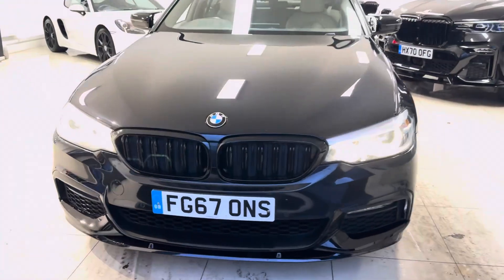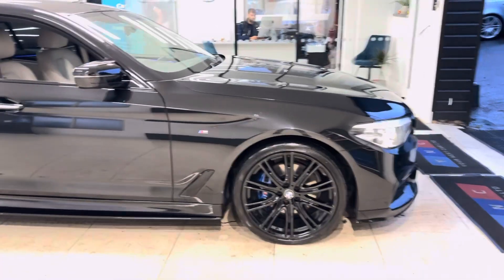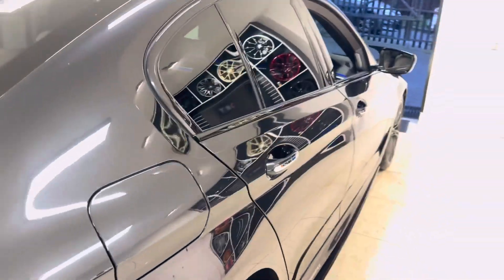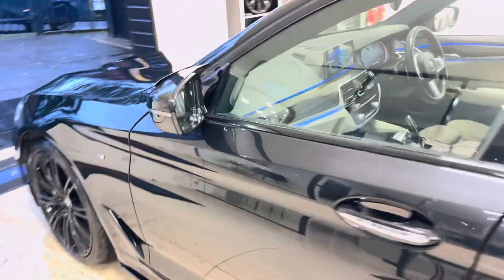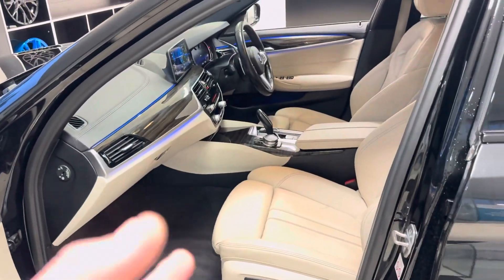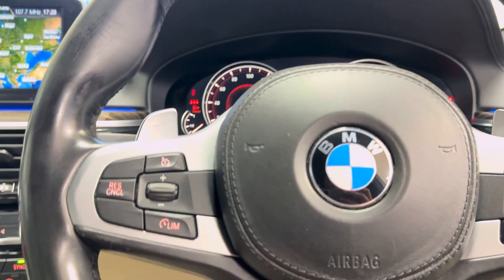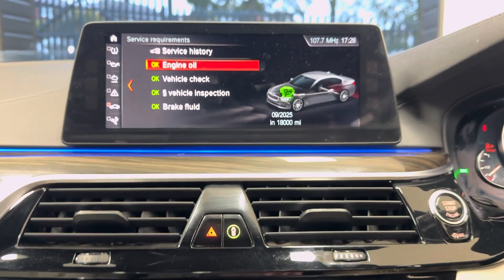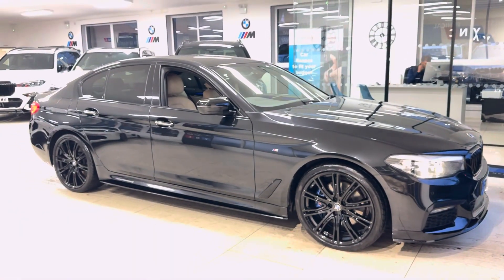(FG67ONS) 530D M SPORT SALOON (Stunning Colour Combo!!)